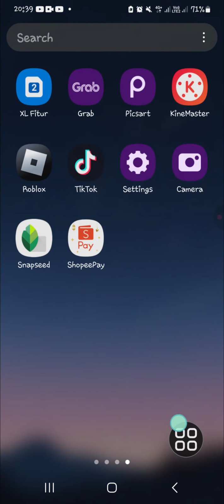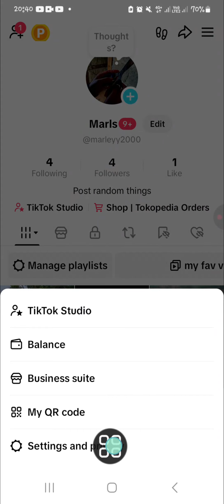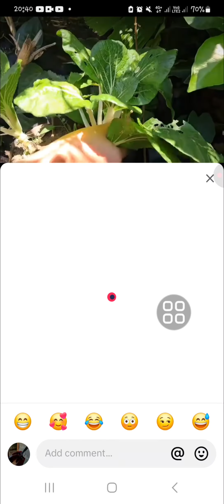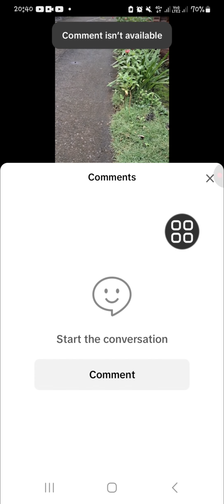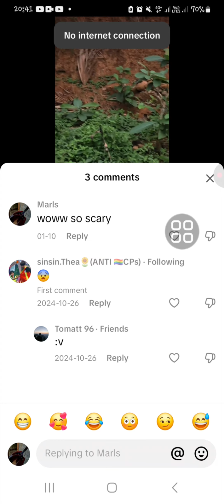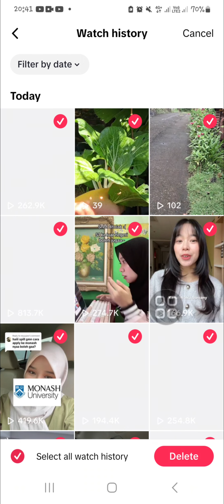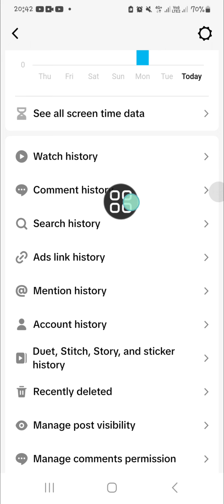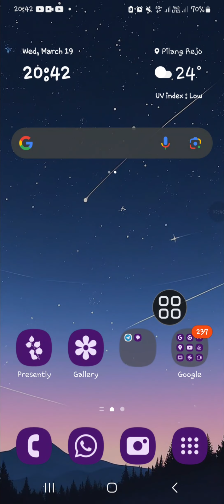⚡️ HACKS: How To Delete Comment History On TikTok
Want to clean up your TikTok comment history? In this video, I’ll show you how to delete your past comments on TikTok quickly and easily! Whether you want to remove a single comment or clear multiple comments, this step-by-step tutorial has got you covered.